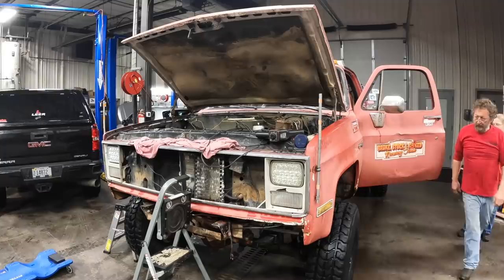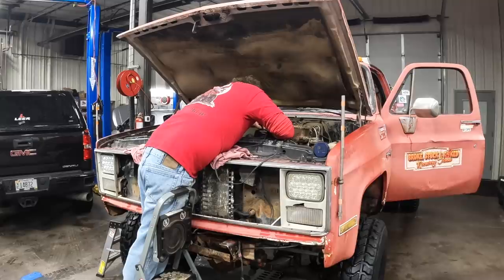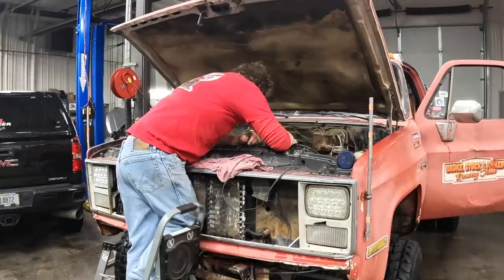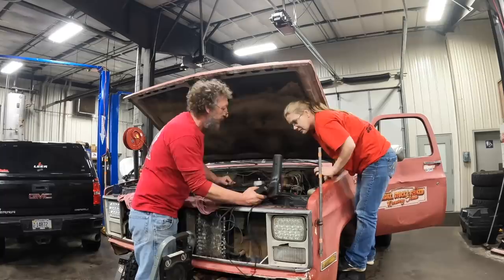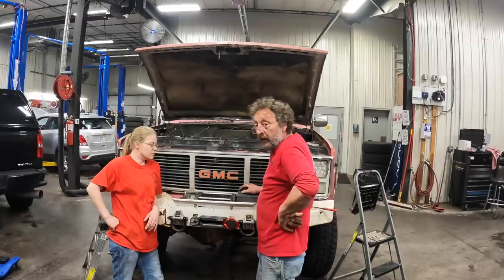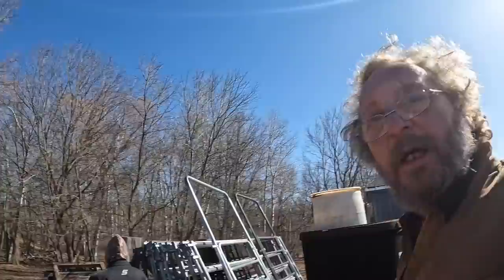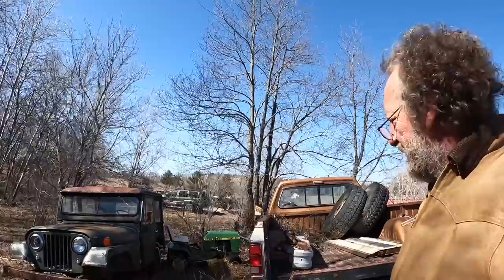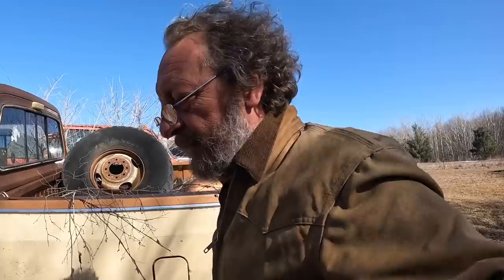Timing Tune and what's left to do?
We have to set the ignition timing on the wrecker engine the old school way.